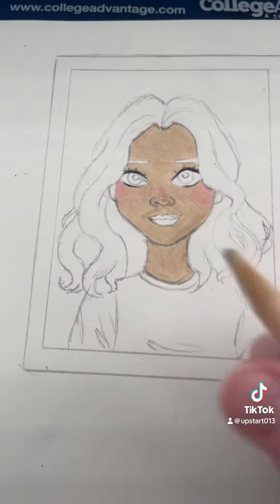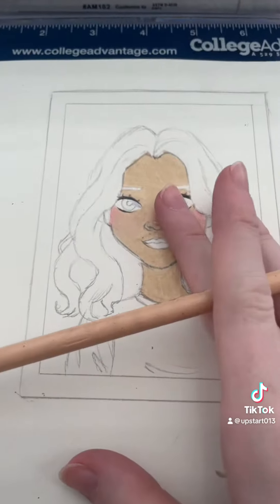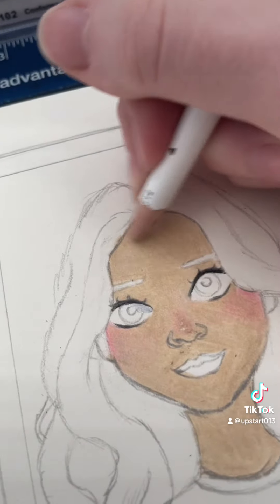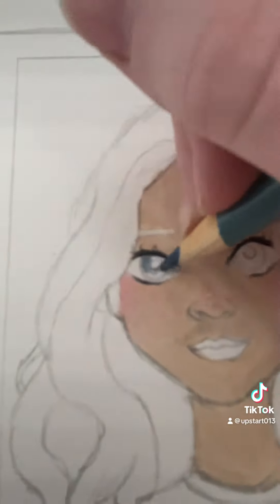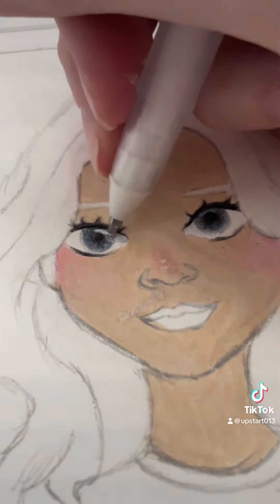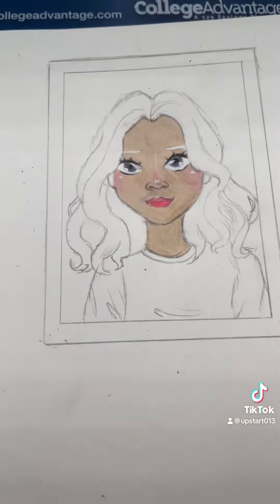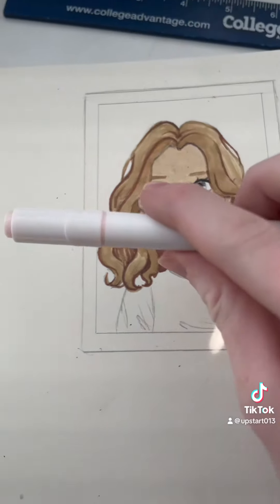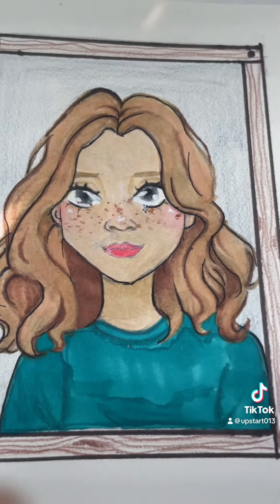⁠Congrats to @Kristen_Here @Scribble_Sketches and @AngelaPArt for winning my art comp! upstart #